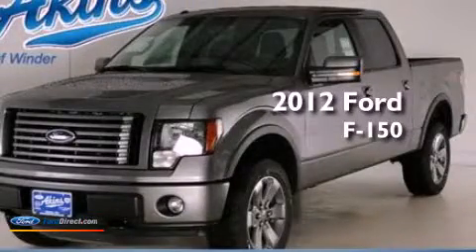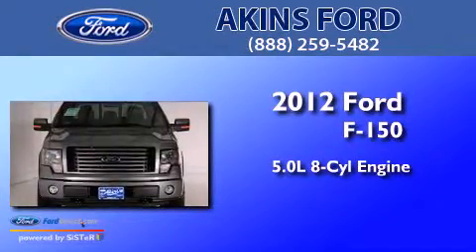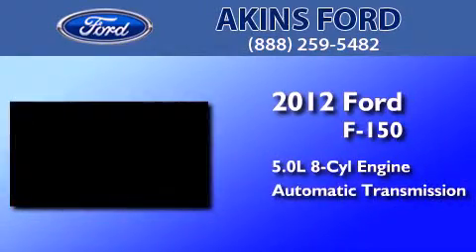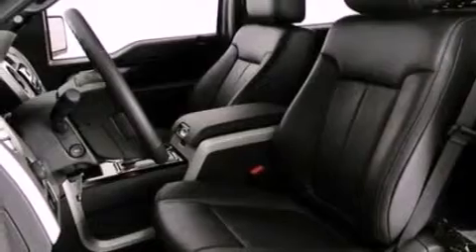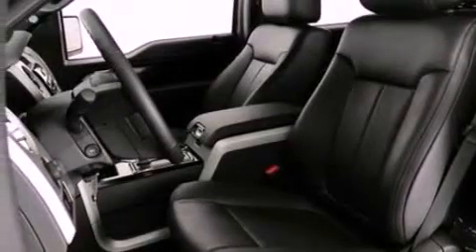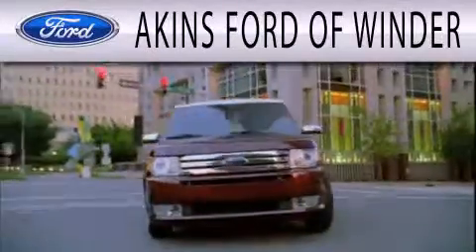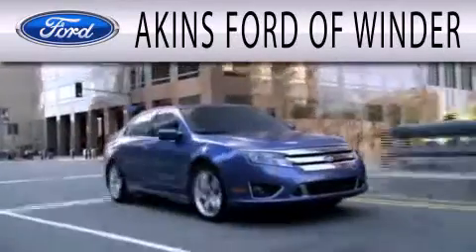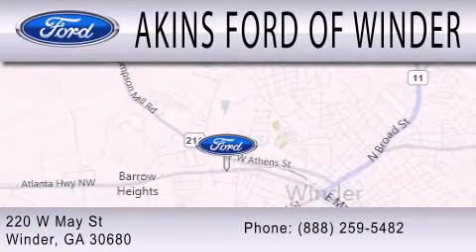2012 Ford F-150 Winder GA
Year : 2012
 Make : Ford
 Model : F-150
 Engine : 5.0L V8 32V MPFI DOHC FLEXIBLE FUEL
 Trans . : 6-SPEED AUTOMATIC
 Exterior : STERLING GRAY METALLIC

 Interior : BLACK
 Stock : CFD03773